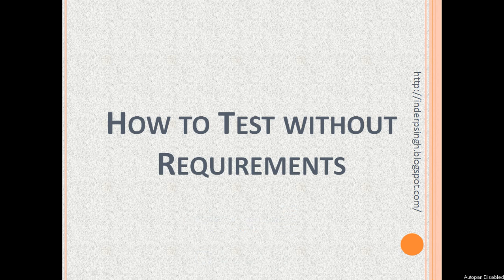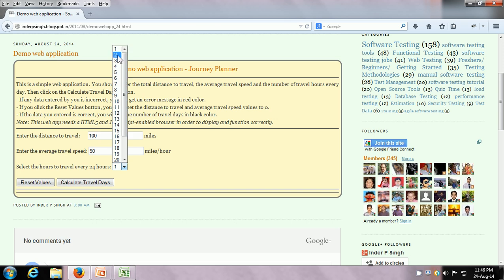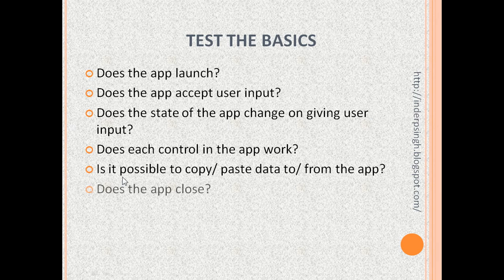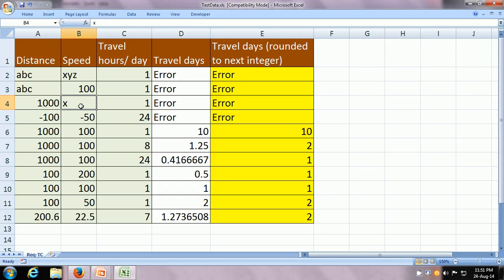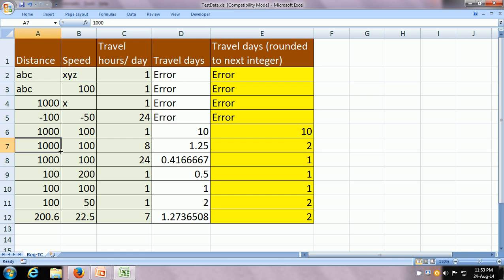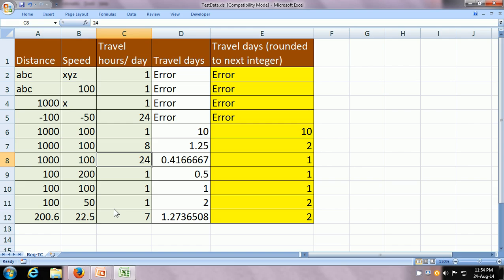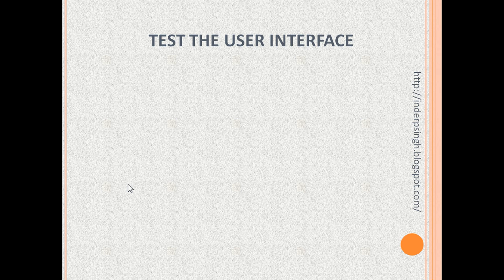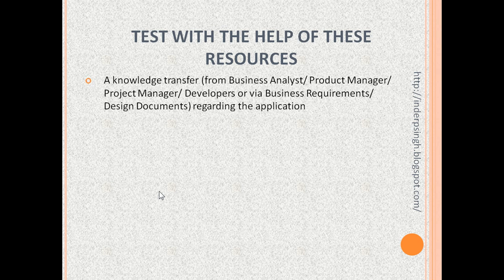How To Test Without Requirements - How To Test Software Manually - How To Test Manual Testing-How To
How to test without requirements and how to test software manually is explained in this manual testing tutorial that resolves the following queries:
- How to test without requirements
- How to test software manually
- How to test manual testing
- How to test software
- Requirements
- Testing without test requirements
- Writing test cases without documented requirements
- Software testing
- Manual testing
- How to test manually
- How to test manually a website
- Test software manually
- How to
- How to become a software tester
- Software testing training
- Software
- Software testing basics
- Software testing (industry)

0:00 How to Test Software Manually Without Requirements Intro
0:39 Manual Testing Basics
1:00 Web Application
1:41 Basic Test Cases in Software Testing
4:38 Functional Testing Test Cases
5:27 Negative Software Testing
7:46 Positive Software Testing
12:10 More Functional Test Cases in Software Testing
13:46 User Interface Testing Manually
15:37 Other Resources of Requirements

This tutorial deals with the following:
- How to manual testing for web application
- Software testing
- Manual testing
- Software testing training
- manual testing
- Test software manually
- Manual testing tutorial
- software testing
- Manual testing
- How to test a web application using manual testing
- How to test web application

This manual testing tutorial resolves the following viewer queries:
1) Software testing
2) Software
3) Manual testing
4) Manually
5) Manual testing tutorial
6) Manual software testing
7) Software testing types
8) Software test engineer
9) Software testing training
10) Manual test
11) How to do software testing
12) Software testing (industry)
13) How to test software for bugs
14) Testing in software testing
15) Manual testing for beginners

Learn software testing basics for software testing without requirements and learn manual testing for beginners with software functional testing examples in software testing demonstration. Software testing is important. How to test without requirements? This manual testing tutorial for beginners, quality assurance training and user interface testing tutorial teaches how to do manual testing and how to find bugs in software testing with real software testing. Software testing without requirements is one of software tester skills in software application testing so view this software testing for beginners training and testing video to see software testing steps.

आवश्यकताओं के बिना मैन्युअल रूप से सॉफ्टवेयर का परीक्षण कैसे करें | मैनुअल परीक्षण कैसे करें - सॉफ्टवेयर का परीक्षण कैसे करें?